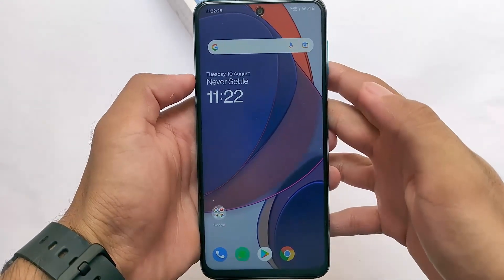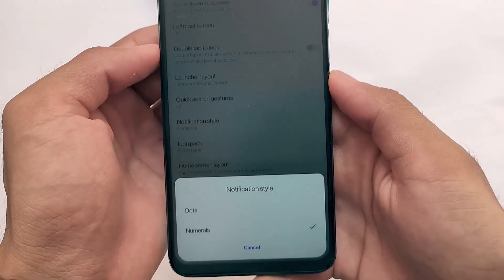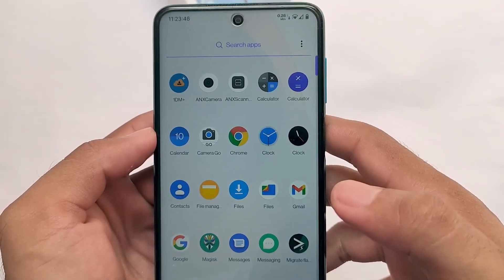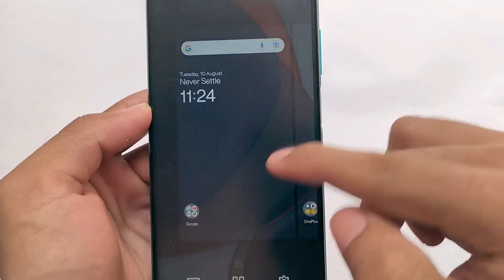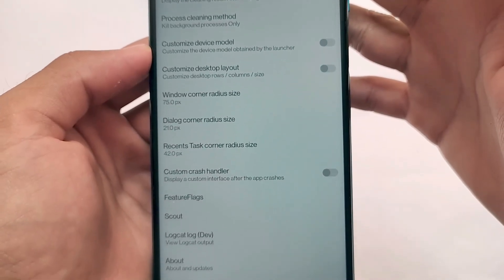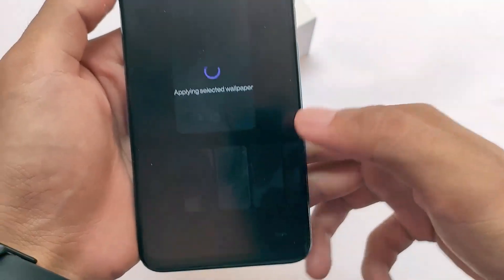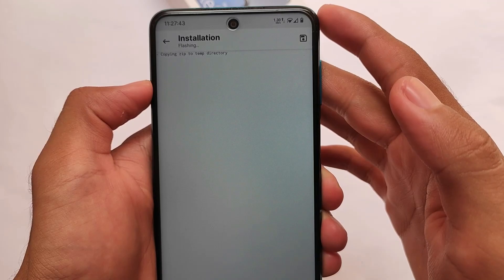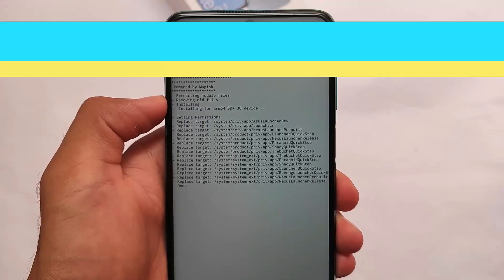Magisk Module - Install OnePlus Launcher , Cyberpunk & Maclaren Icon Pack & Much more 🔥🔥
Hey guys, What's Up? Everything good I Hope. In this Video, I'm gonna show you " Magisk Module - Install OnePlus Launcher , Cyberpunk & Maclaren Icon Pack & Much more  " . Make Sure to watch this video till the end to understand everything.